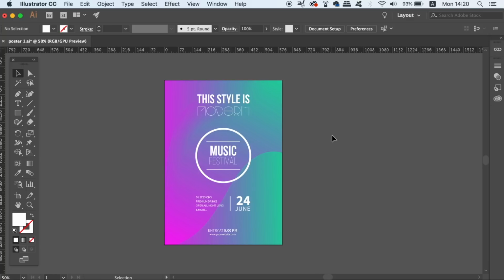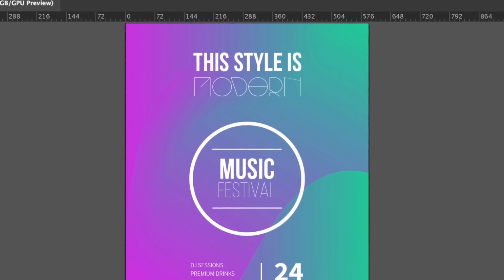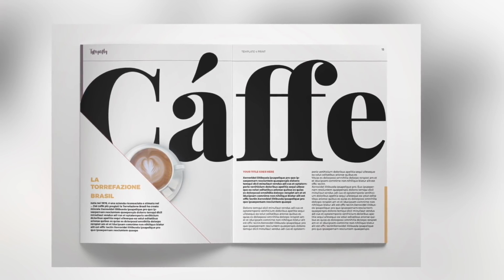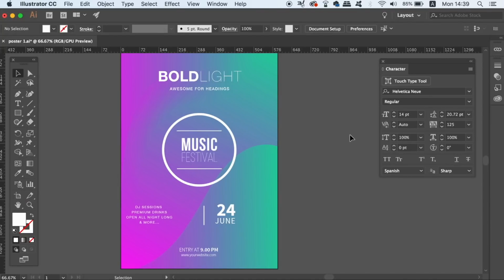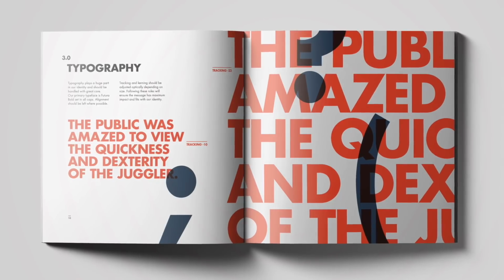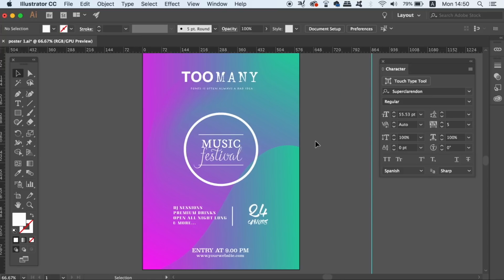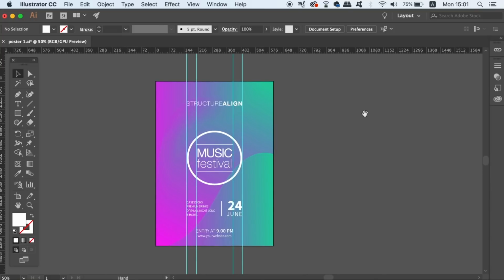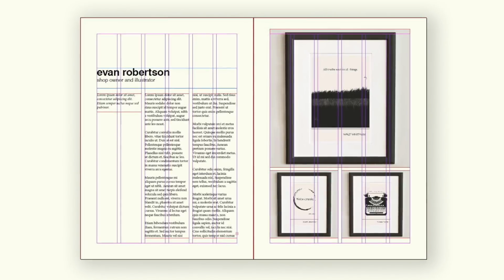6 Tips To Improve Your Typography (ESSENTIAL)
Do you want to IMPROVE your typography skills!? Today you can do just that with my list of 6 tips to improve your typography.
I have various different videos on how to improve your typography, or even to better understand typography design within graphic design.

In this video tutorial, there are 5 technical tips on how to use typography for your designs, but also the 6th tips is a list of resource for typography use in graphic design. For all of those resources, you can visit the links below this passage of text. SO enjoy those typographic resources and expand your knowledge and skills with typography on your works and projects.

If you found this graphic design upload on 6 tips to improve your typography enjoyable or useful, let me know in the comments section and drop a like on your way out.

MUSIC